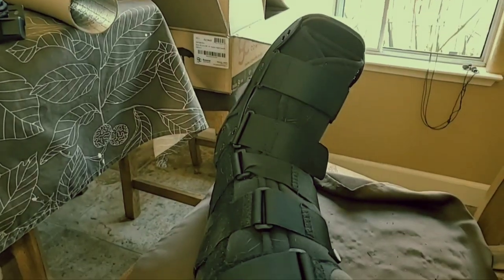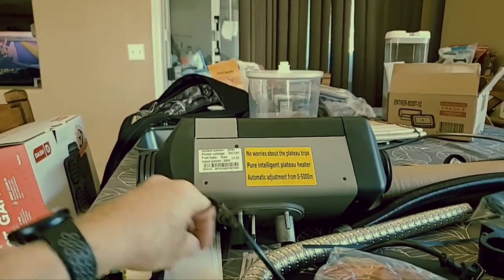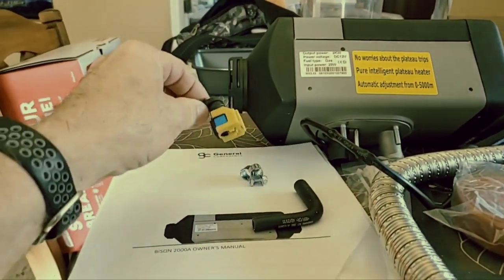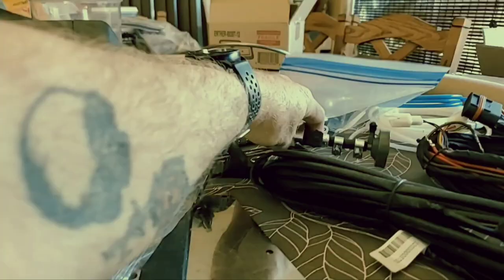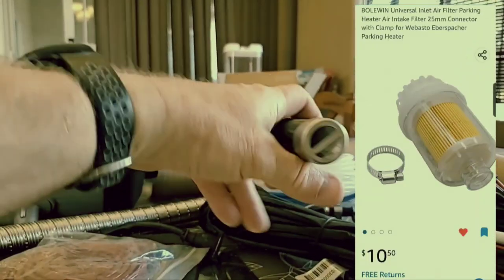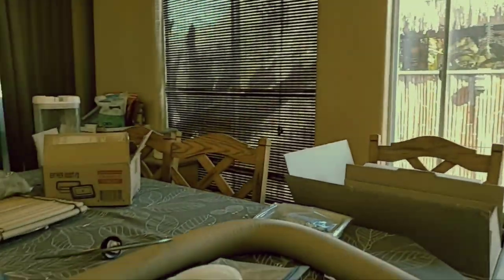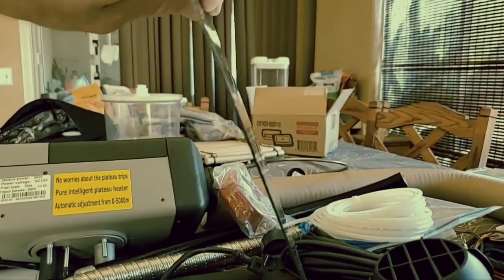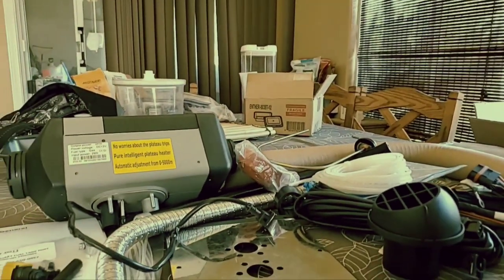Vlog 35. Conversion Van, General Components Bison 2000A Gas Heater for our Ford Transit under $700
We are part time Vanlifers seeking AdVANtures on the road with our dog Crockett

links to accessories

Bison 20000A

intake Filter

Fuel Filter Kit

Heat Shield

Metal Tie straps